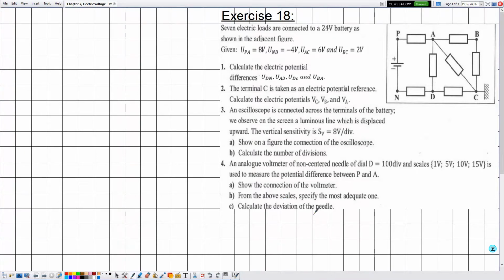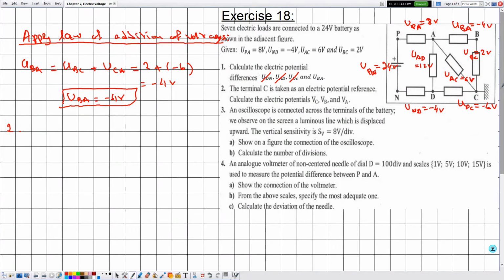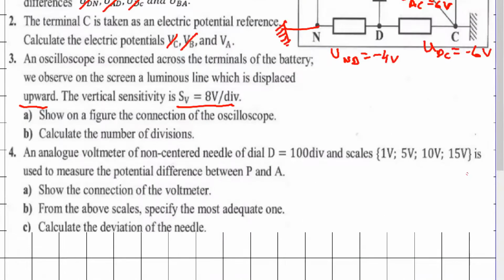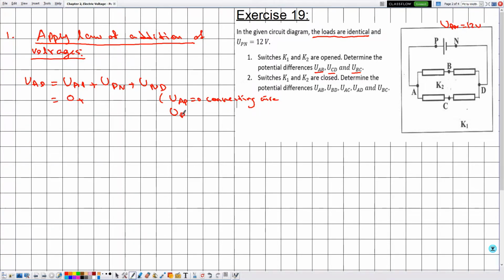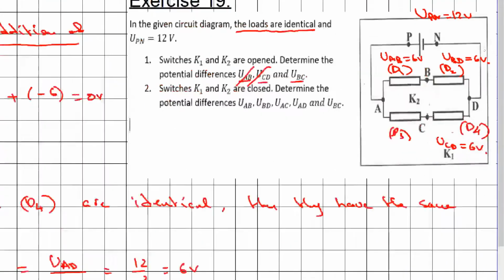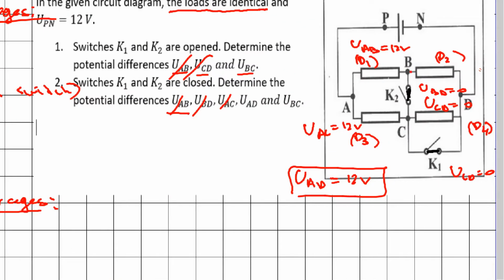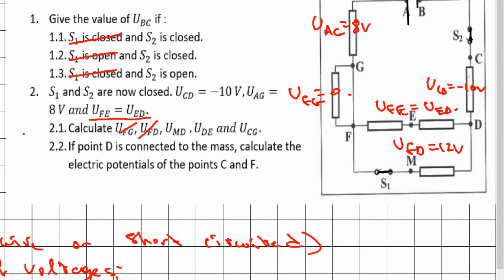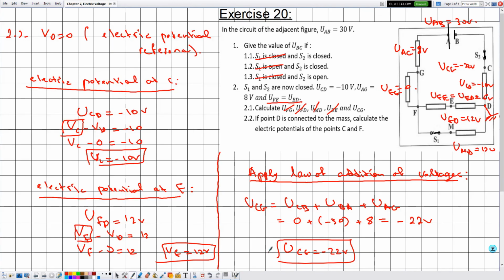Chapter 2, Electric Voltage - Part 7